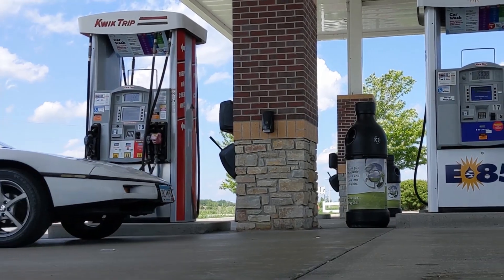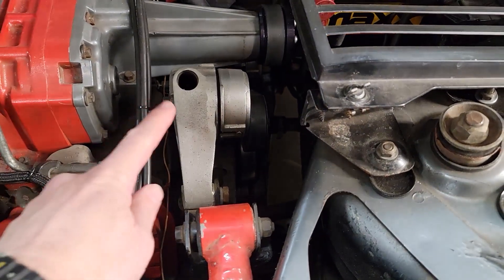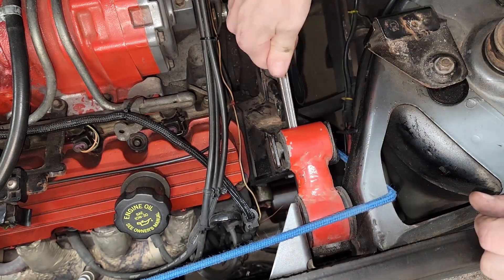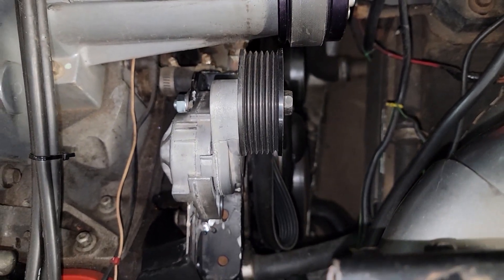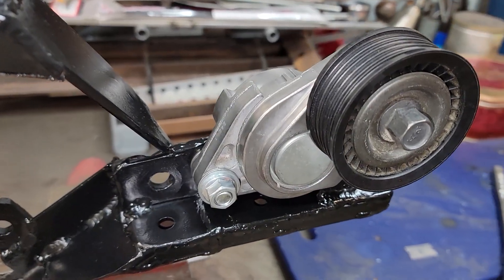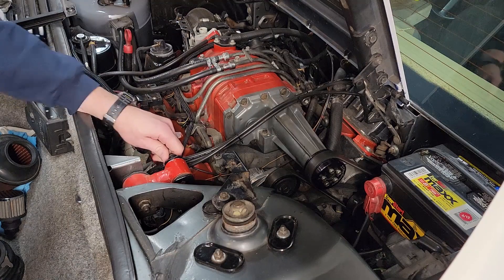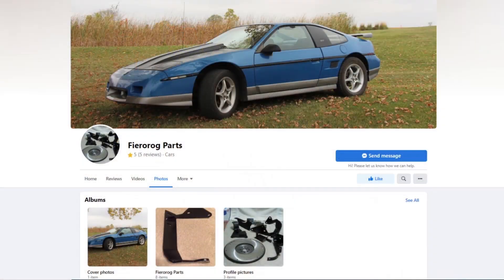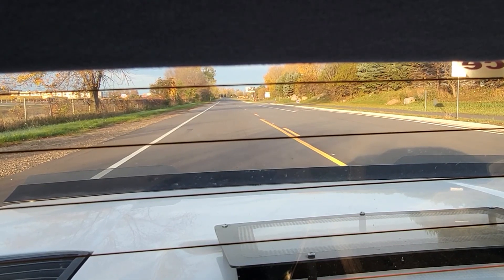3.8 Fiero Swap Tips (Brackets/Mounts and Tensioner)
The Supercharged 3800 swap is a very popular one for the Pontiac Fiero.  Here is a look at one approach to a custom tensioner/dog bone mount assembly.  Also some tips on where to source all of your 3800 Fiero engine mounts if you are starting a new swap now!